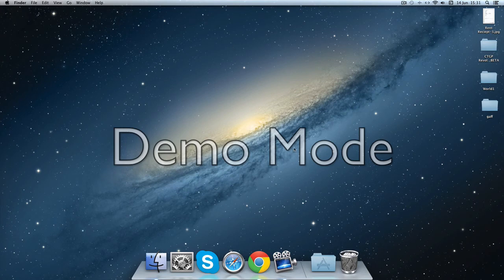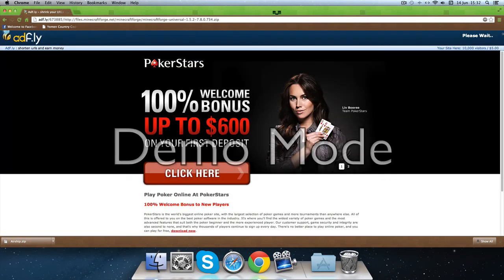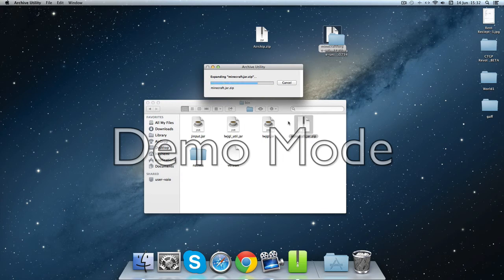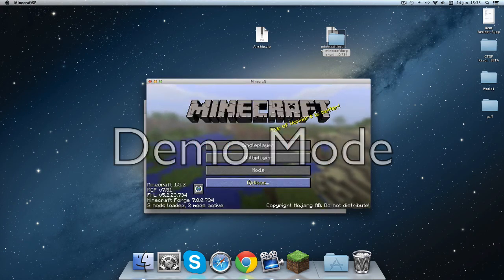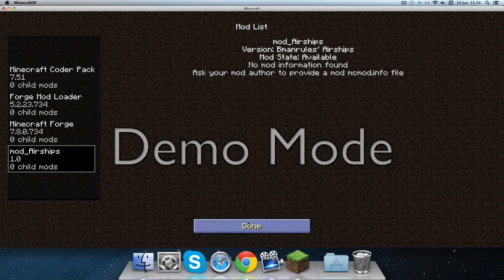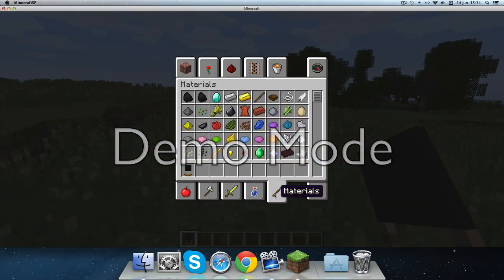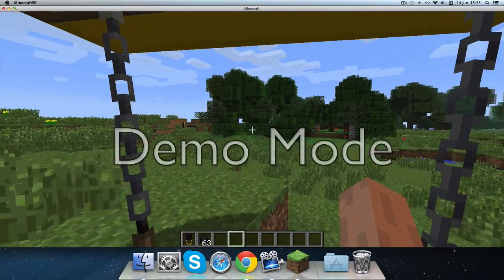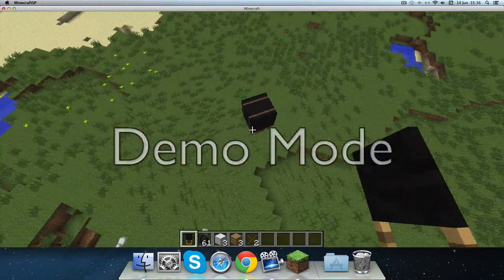Minecraft-How to get AirShip MOD! [1.5.2] [MAC]